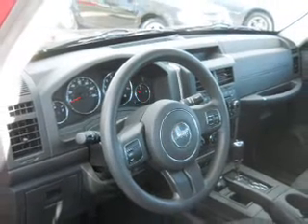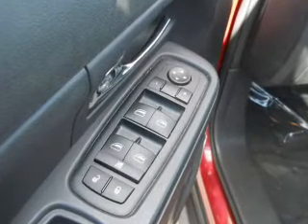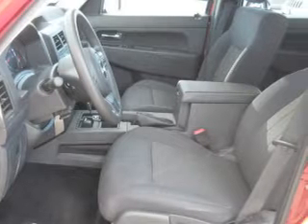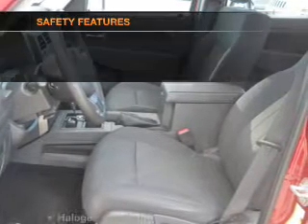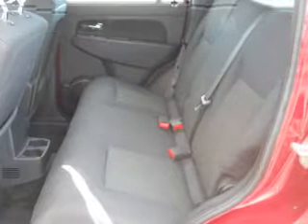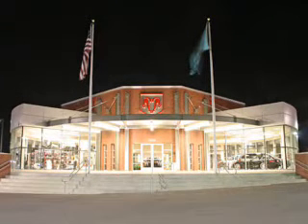2011 Jeep Liberty - Spokane WA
Year: 2011
Make: Jeep
Model: Liberty
Trim: Sport
Engine: 3.7 liter 6 cylinder 12 valve
Transmission: 4-Speed Automatic
Color: Red
Mileage: 26112
Address:
7700 East Sprague Ave